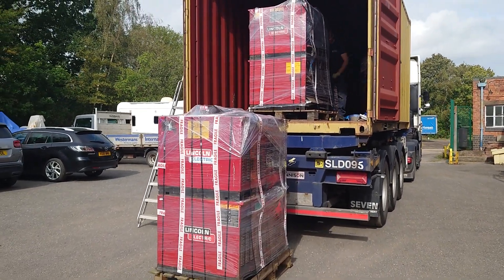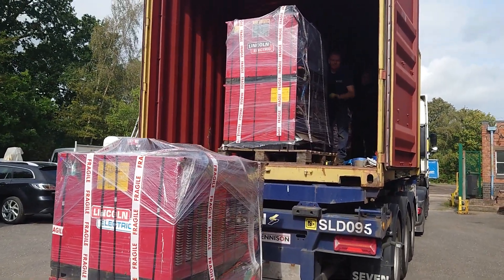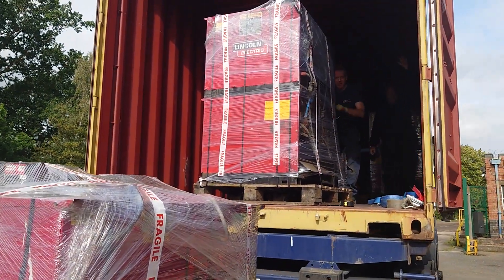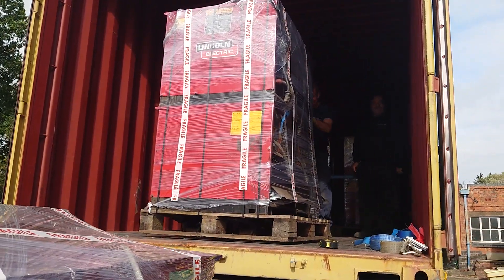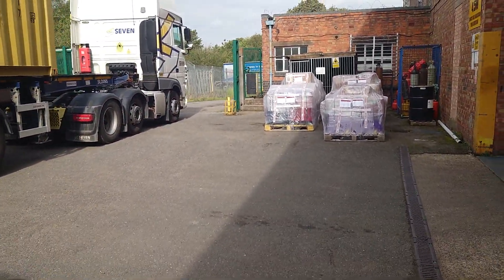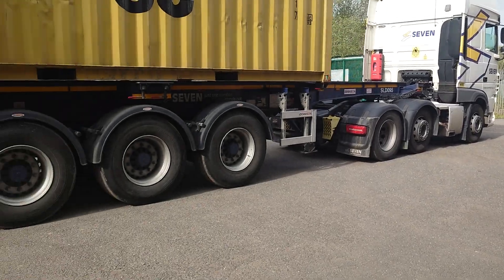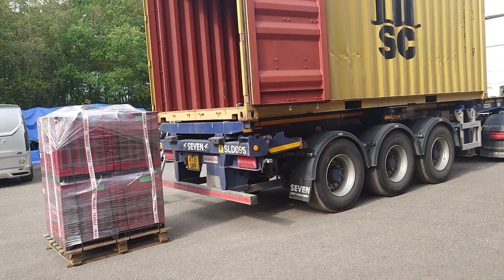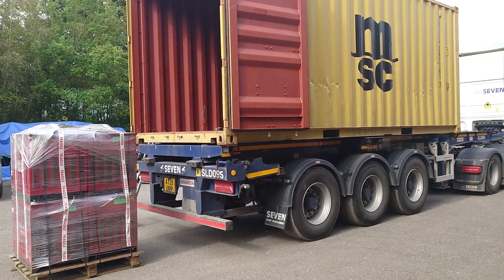Lincoln Electric DC400 Welding Power Sources - Loading for Export to Nigeria!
Interested to learn how we ship our machines?
We've got a fair bit of experience exporting welding and cutting machinery, having been doing it for the past 50 years!
See how we pack and load a container of Lincoln DC400 power source supplies for export to Nigeria.

Lincoln DC 400 machine features:
- Dual volts 3 phase 50/60hz 220/380/440
- 110 and 42 volts auxiliary
- Suitable for up to 8mm carbons
- Welding Processes: Stick, TIG, MIG, Flux-cored, Gouging
- 500 amp @ 50% Duty Cycle, 400 amps @ 100% Duty Cycle, maximum O.C.V. 54 cc
- Meters fitted volts and amps polarity switch, thermal protection light, mode switch and arc force control
- 5m of interconnecting cables
- Available either serviced or refurbished to order
- 4 month warranty

Why not...